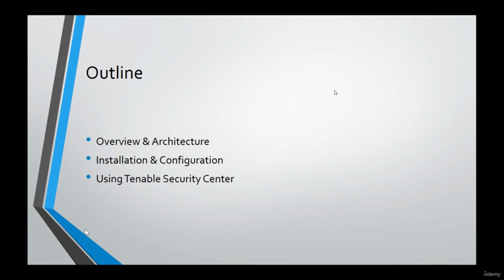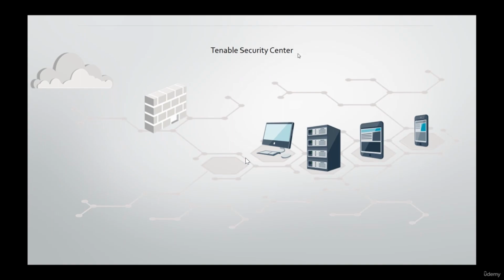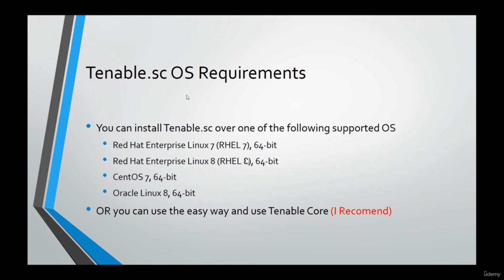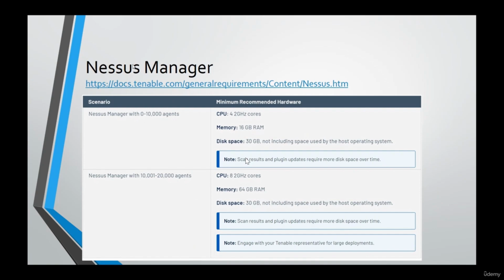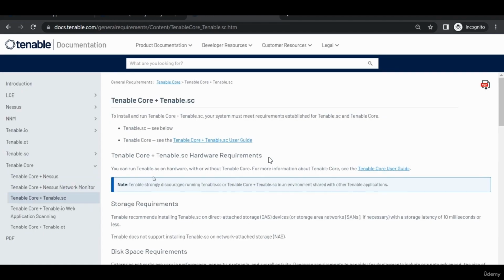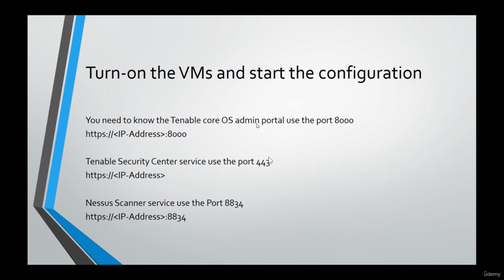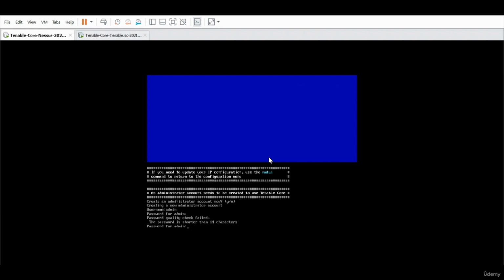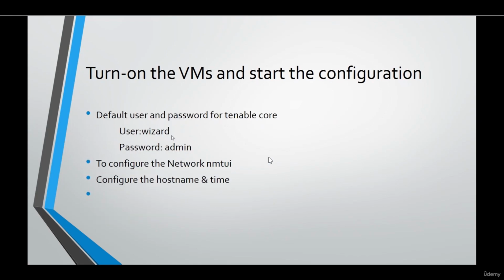Course Tenable Security Center Tenable sc Training Course Udemy Google Chrome 2024 02 19 17 43